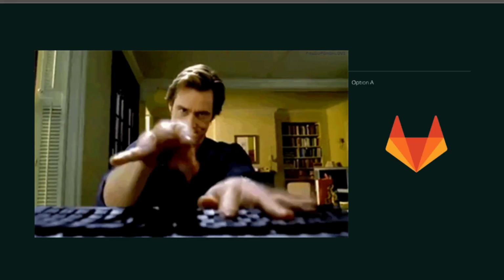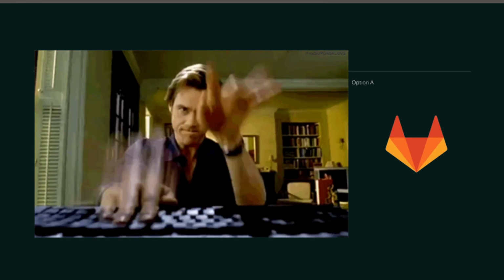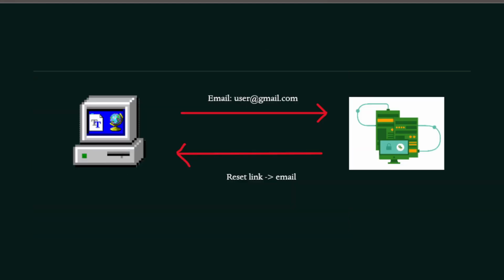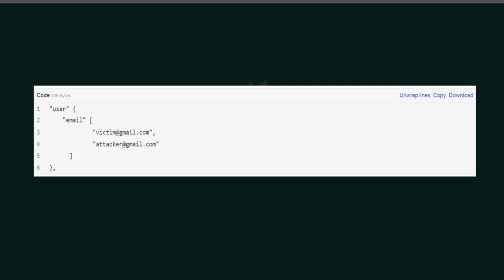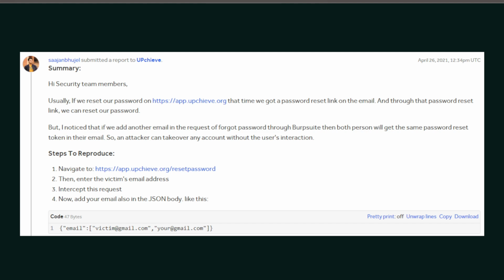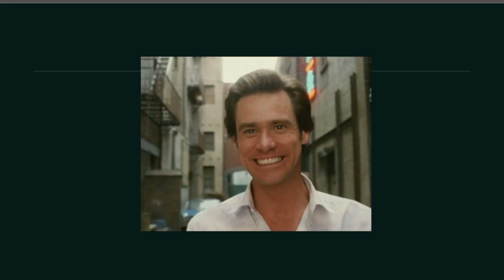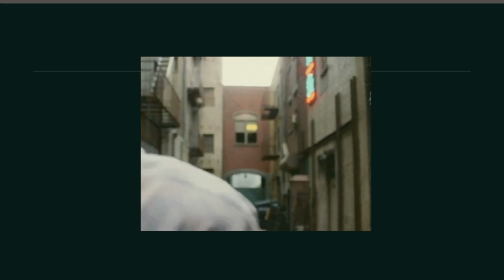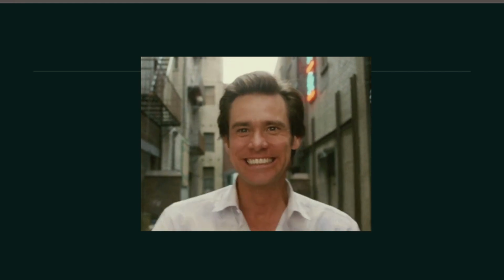GitLab Paid $35,000 for This [simple] Overlooked Bug! Here’s How you can find i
▬▬▬▬▬▬✨ Support me ✨▬▬▬▬▬▬
PhonePe: bugooos@ybl